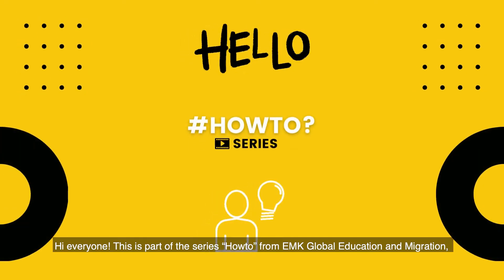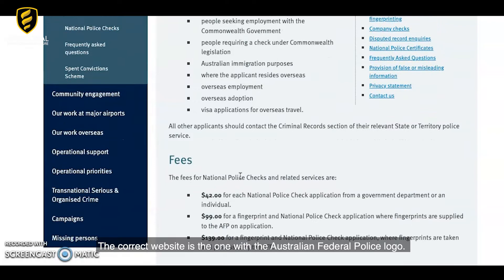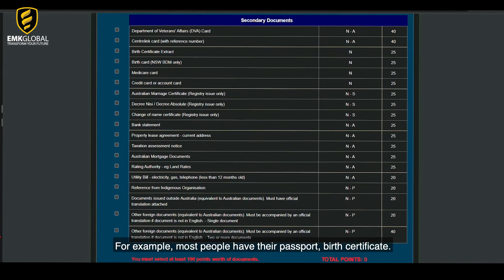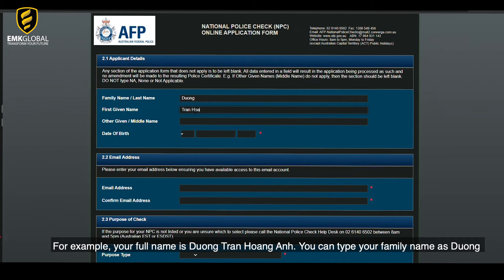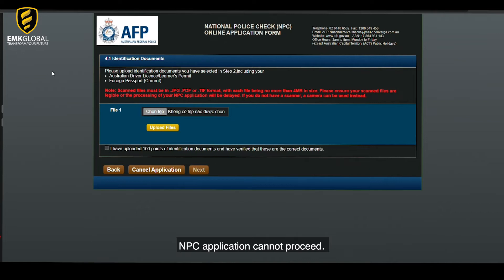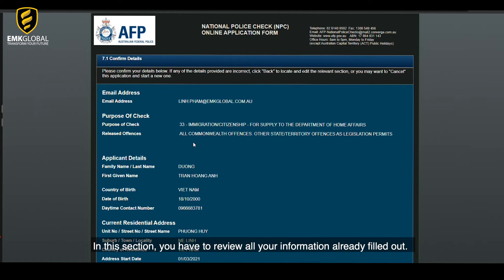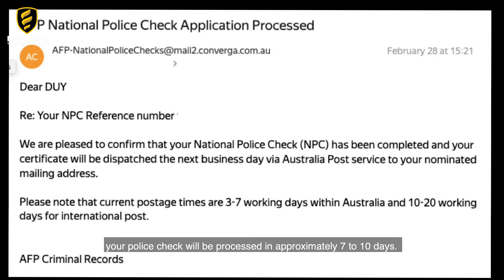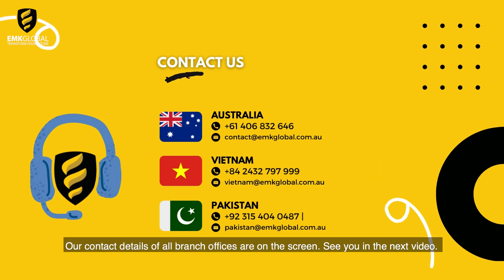Australian Federal Police (AFP) Clearance Check Online Detailed Walkthrough - EMK Global Australia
Hi everyone!
We are excited to tell you that we are presenting “Howto” series where we will share with you quick tips to study, work and migrate to Australia.

In this video, you will learn how to apply for an Australian Federal Police (AFP) clearance check online. An AFP clearance certificate is required when you apply for most Australian provisional and permanent visas if you are 16 or older.

Want to learn the complete method? Watch this video now!

🏠 Suite 2, Level 3, 58 Kitchener Parade, Bankstown NSW 2200
👉 Branch Offices in Vietnam 🇻🇳 & Pakistan 🇵🇰